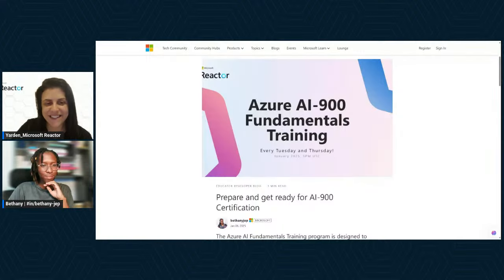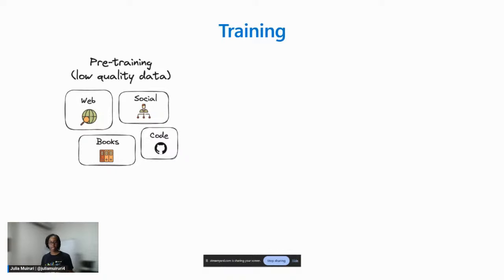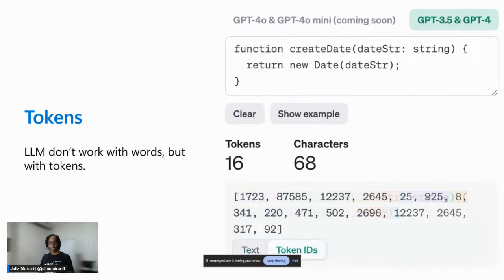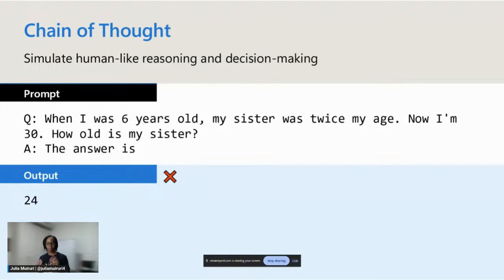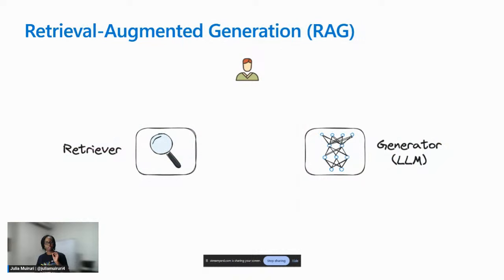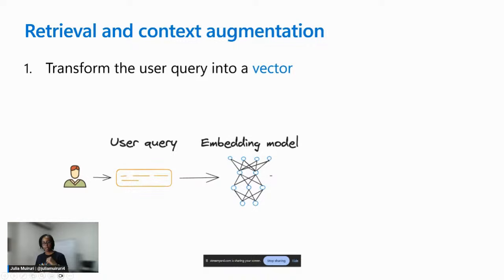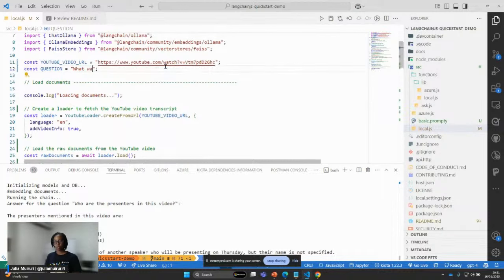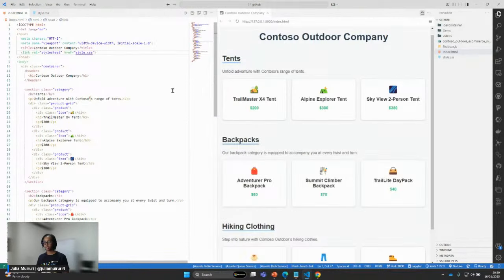Microsoft Azure AI Fundamentals: Generative AI pt 1 - Fundamentals of Generative AI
Step into the world of generative AI with Azure and discover how to create new content such as text, images, music, and code using advanced AI models. This session will introduce participants to the core concepts of generative AI and demonstrate how Azure's suite of AI services can be leveraged to build innovative applications. Attendees will explore various generative AI capabilities, including text generation, image creation, and more. By the end of this session, participants will have a comprehensive understanding of how to implement and deploy generative AI projects using Azure.
Key Takeaways:
• Understand the fundamentals of generative AI and its applications.
• Explore Azure's generative AI services and tools.
• Learn how to implement text generation, image creation, and other generative AI capabilities using Azure.
• Discover best practices for deploying and managing generative AI projects on Azure.

[eventID:24455]